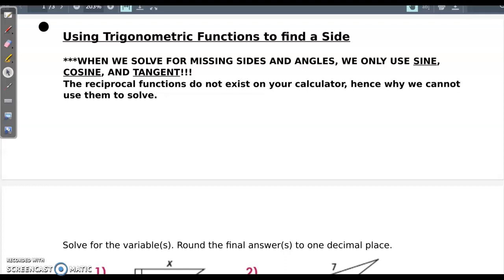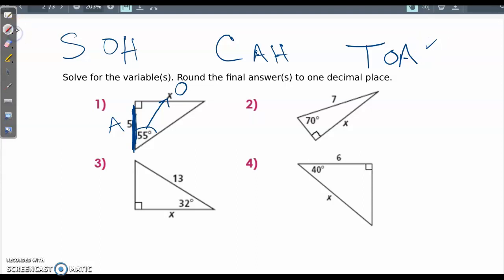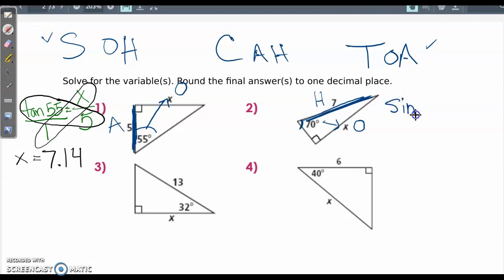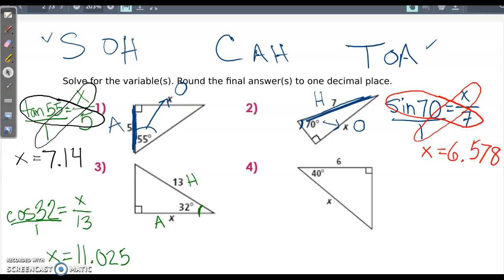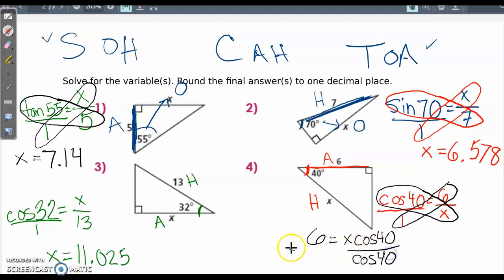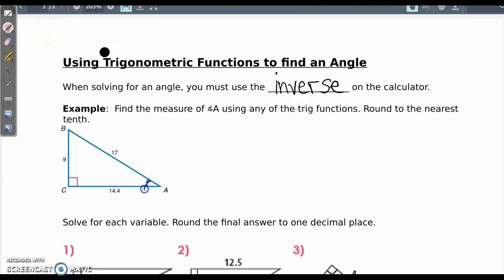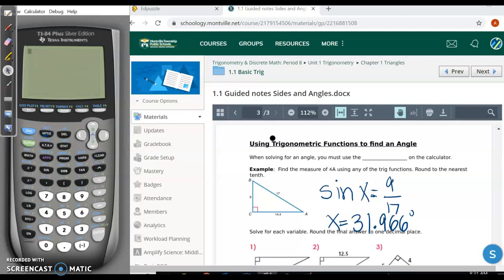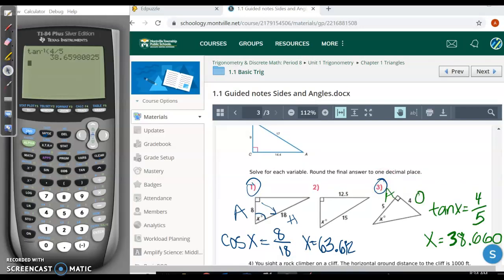Using Trig to find missing side/angle